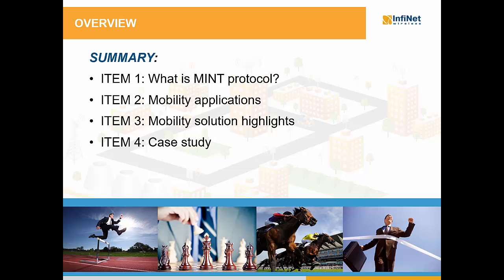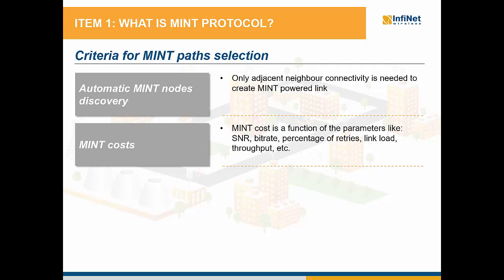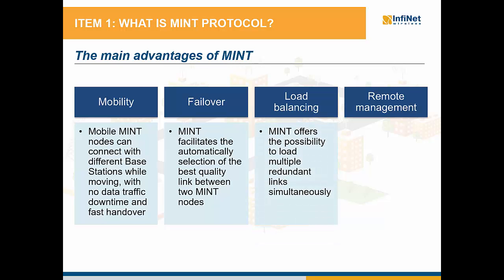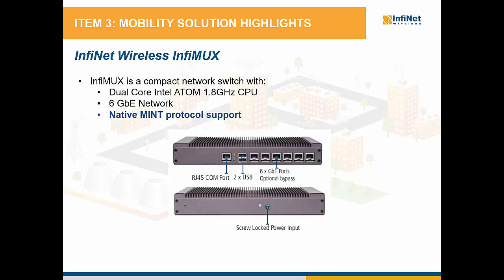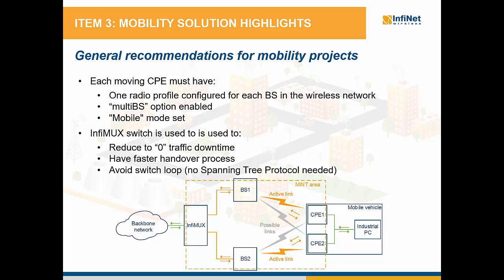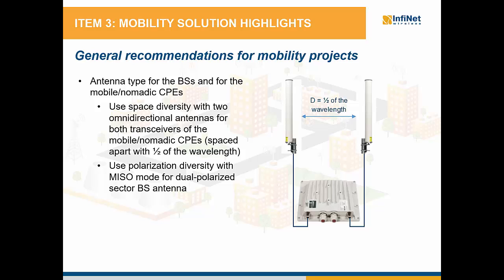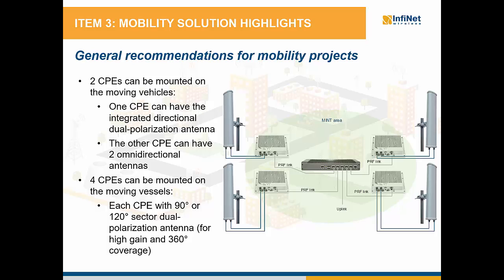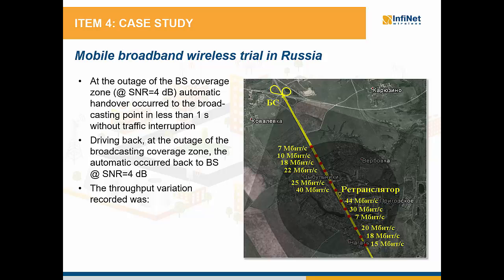Webinar: How Infinet Wireless MINT protocol brings value added to the mobility projects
Bogdan Burcea, Technical Marketing Manager at Infinet Wireless.
MINT features for successful mobility projects implementation. View this webinar and learn how Infinet Wireless MINT protocol is able to establish high performance connectivity and uninterruptable data transfer in the mobility projects.

00:28 - Overview
00:41 - What is MINT protocol? (highlights)
01:20 - The basic elements of MINT
03:17 - Criteria for MINT paths selection
06:23 - The main advantages of MINT
08:23 - Examples of Mobility applications: moving vehicles & oil'n'gas
10:46 - InfiMUX
11:45 - General recommendations for mobility projects
21:10 - Case Study example